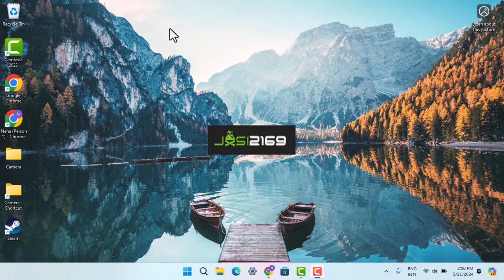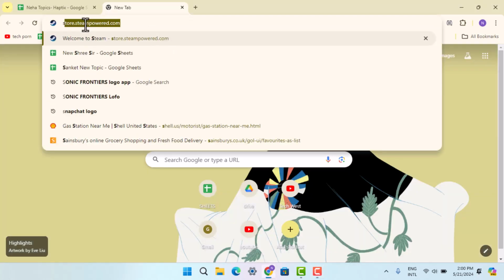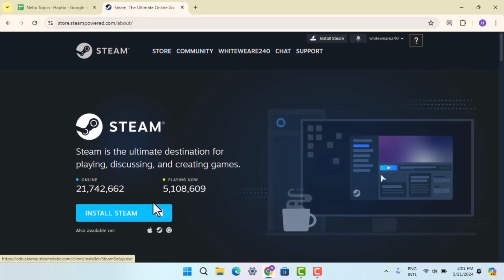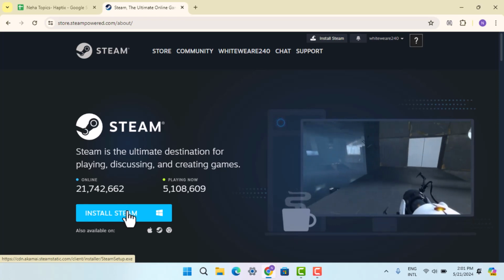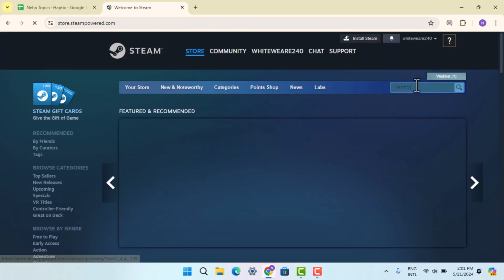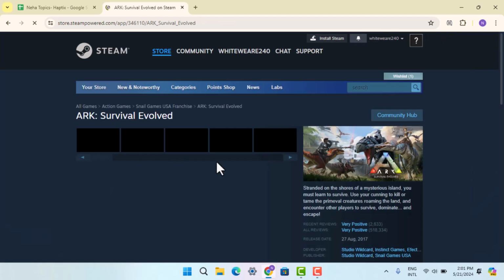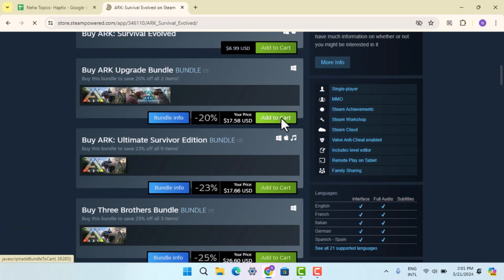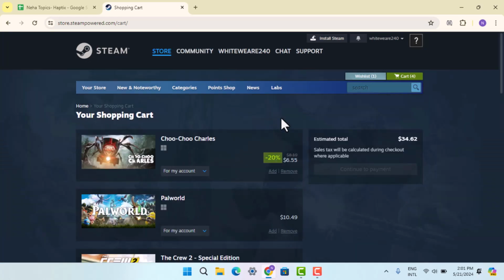How To Download And Install Ark: Survival Evolved On Pc Laptop !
This Video Is based on How you can Download And Install ARK Survival  Evolved On PC Laptop.

Chapters / Timestamps
0:00 Introd
0:20 Download Ark: Survival Evolved
1:28 Outro